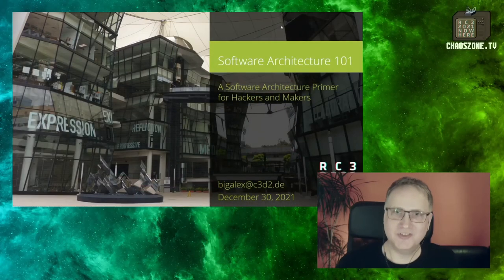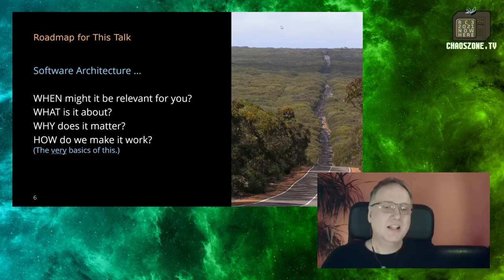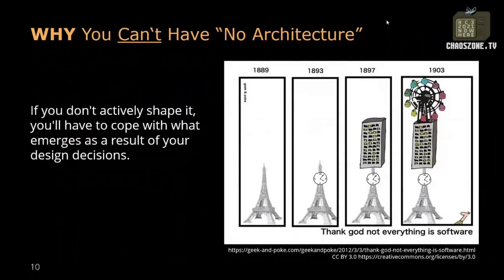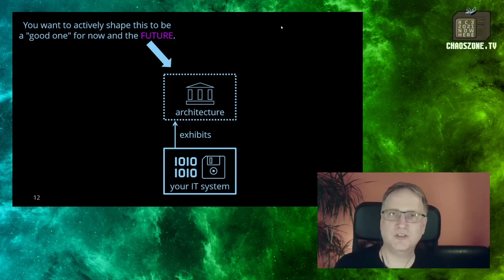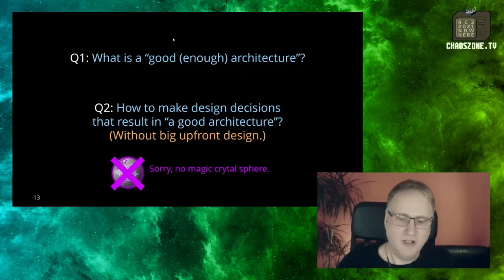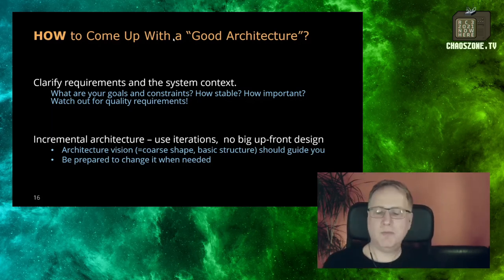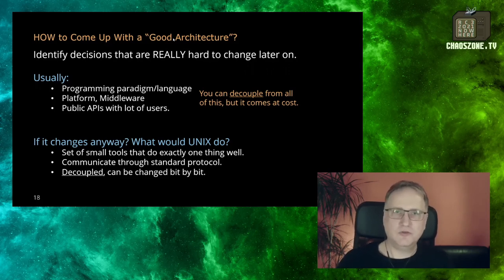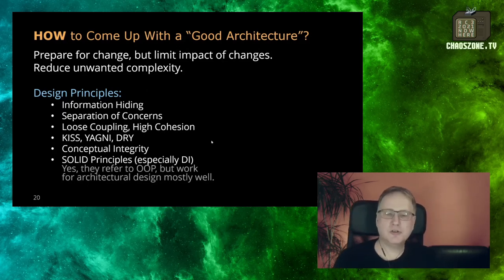Software Architecture 101 - A Software Architecture Primer for Hackers and Makers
Software Architecture might or might not be relevant for your projects. Mentioning it to hackers and makers can easily lead to a lively discussion about byzantine corporate regulations, awkwardly convoluted design requirements and harebrained projects devoid of any creativity or fun. But love it or loathe it, it's just there.

So how we gonna fix this? An engineering science should be a creative tool for hacking and improving things. What went wrong when it isn’t? And how can we start to set things right?

This talk offers a basic introduction to the field of software architecture, starting with the question of when it can be useful for the typical endeavors of hackers and makers. Let’s talk about what software architecture should be about, how it can help you in the creative use of technology or in understanding existing IT systems and projects, and what implications it has up its sleeve for your own projects. Spoiler: Only part of it is about technology decisions and patterns.

Full disclosure of interests: The speaker generates income as a trainer for software architecture and is a member of the International Software Architecture Qualification Board (iSAQB).

bigalex

rc3-2021-import